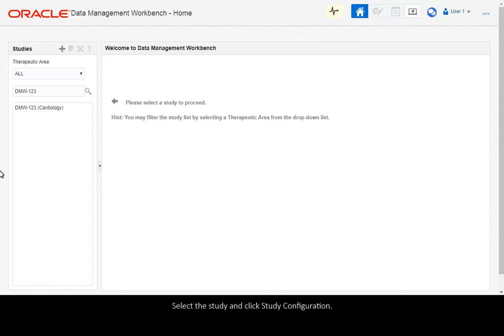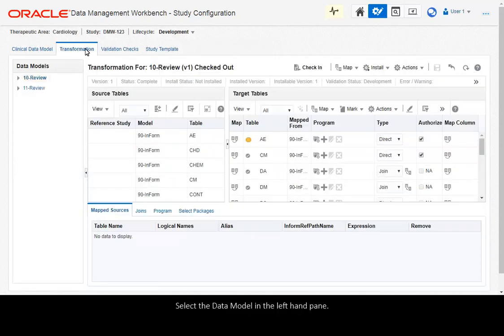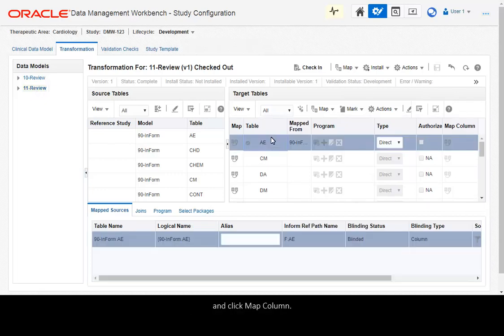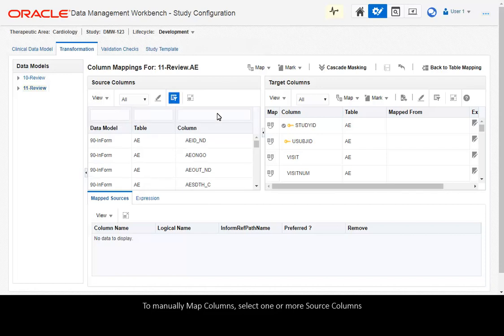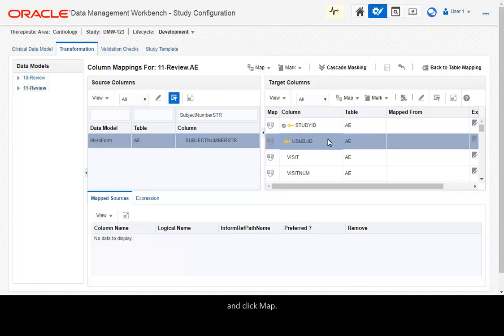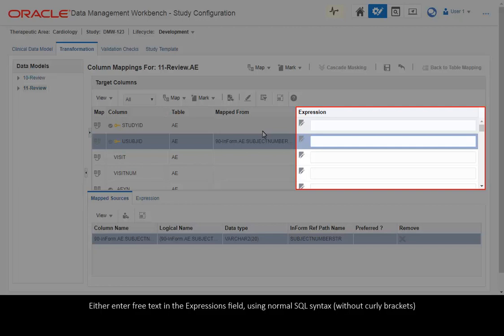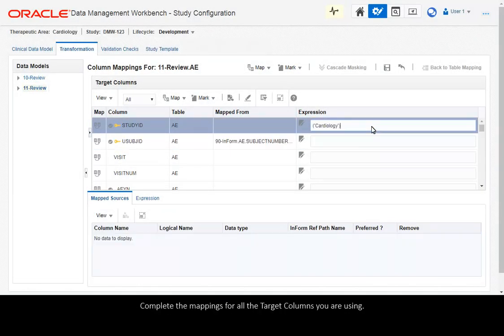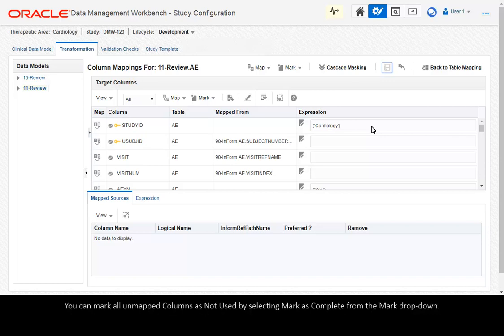Map a Target Table's Column Manually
1080p/720p HD.